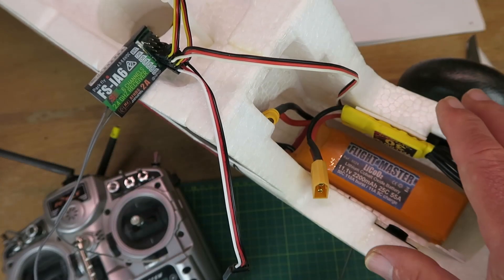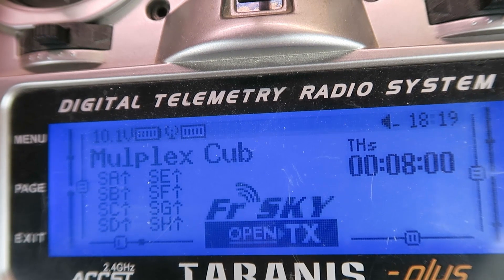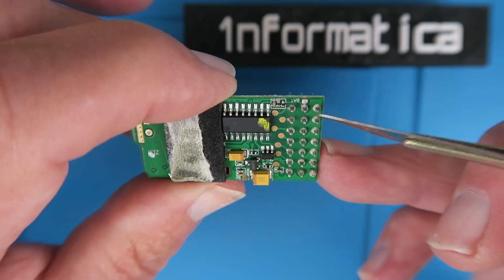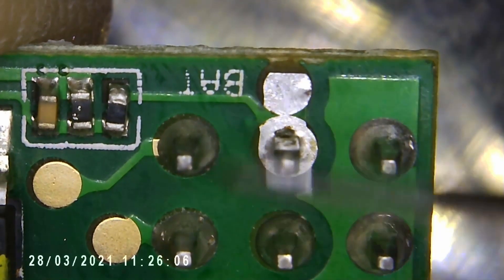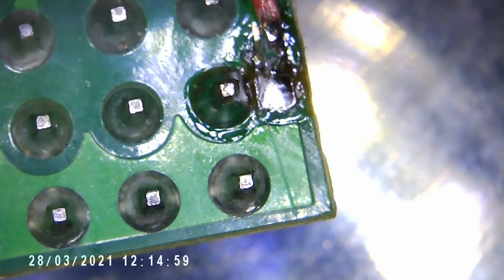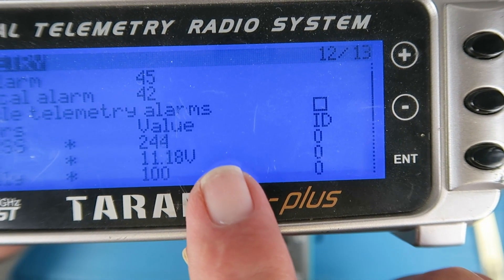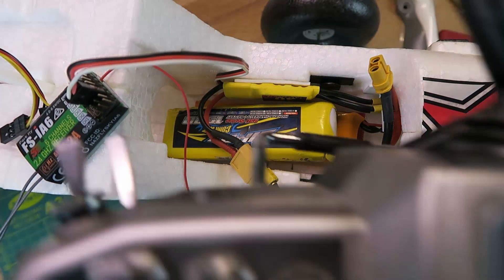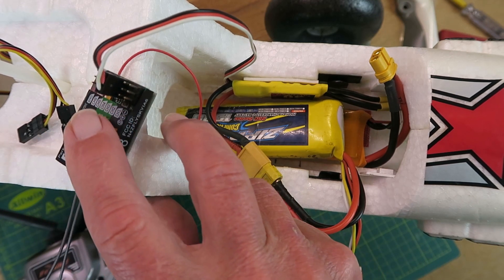FlySky Turnigy IA6 6CH 2 4G AFHDS 2A Receiver Telemetry Mod Hack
I recently acquired this FS-IA6 receiver, turns out it can be modified to send the main battery voltage, great!!

🛒 FlySky FS-iA6 6CH AFHDS Receiver
🛒 MUSTOOL G1000 Microscope

0:00 Intro
1:49 Take Apart
2:58 Trace Cutting
4:07 Solder New Wire
5:04 First Test
7:01 Final Checks